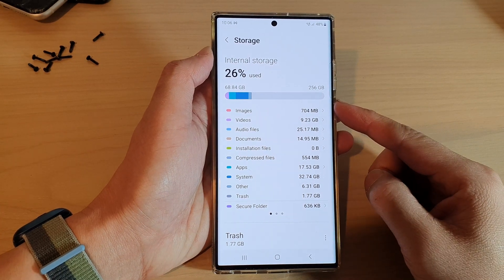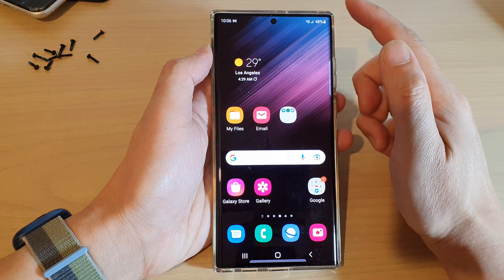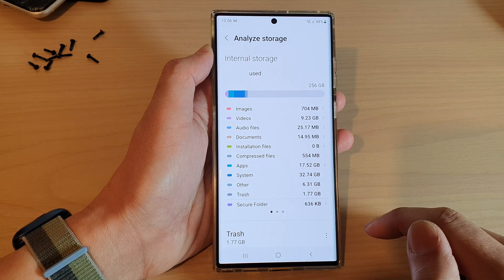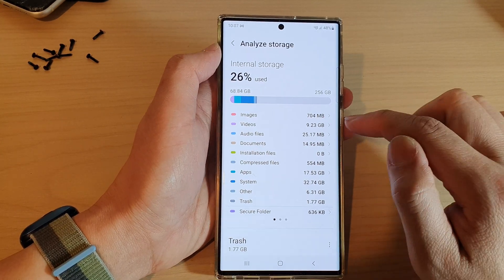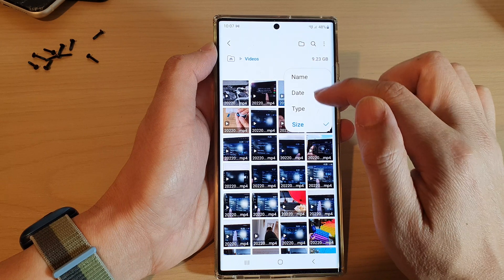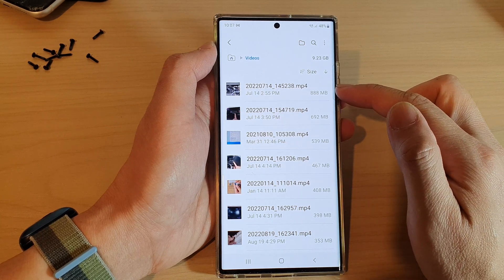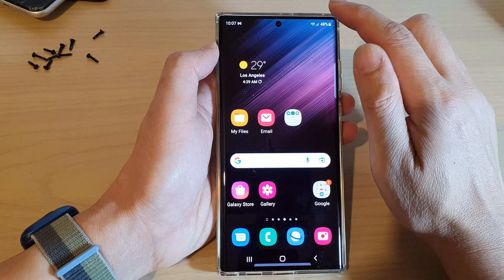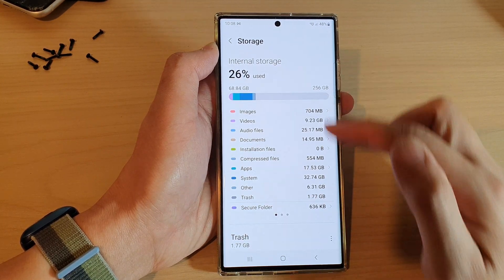Galaxy S22/S22+/Ultra: How to Check Total Storage Space Used By Images or Videos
Learn how you can check total storage space used by images or videos on the Samsung Galaxy S22 / S22+ / S22 Ultra.